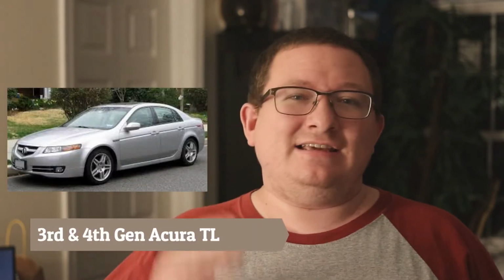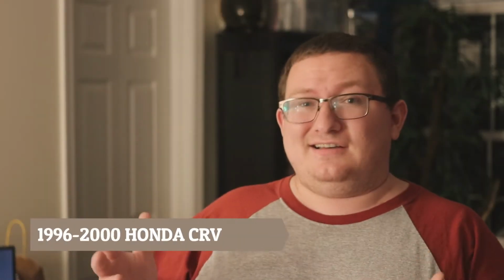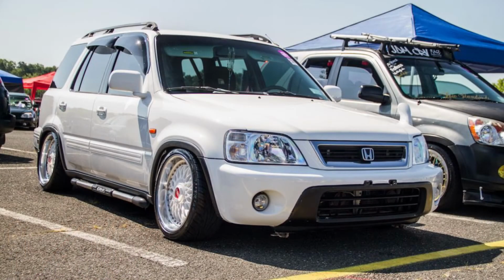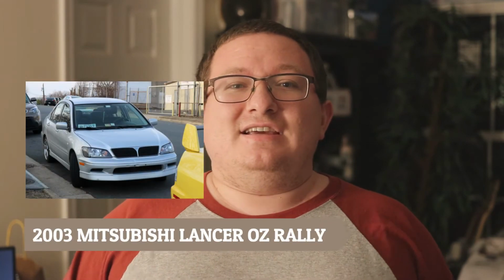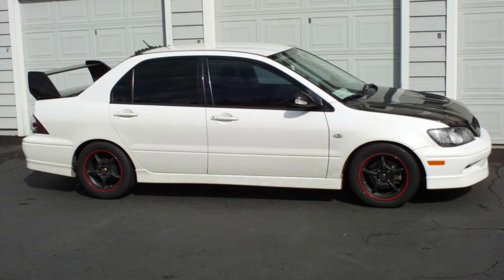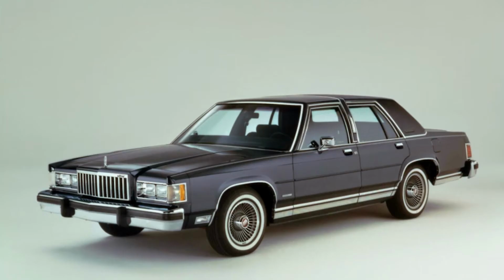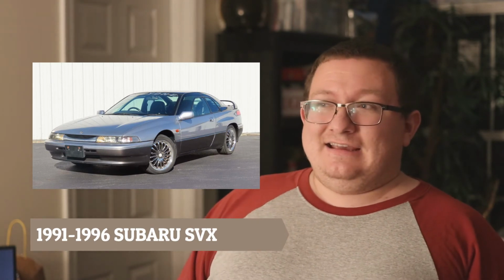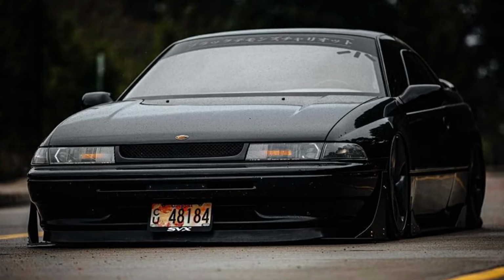5 Potential Project Cars We All Forgot About - UNEXPECTED, Vol. 1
This is a fun dive into obscurity to find hidden gems on the market that we all forgot existed! These could be turned into incredibly fun modified cars, and we hope this beginning of a long list of good potential project cars will spark your interest and inspire you to build one as well!

Shop at GUG Racing for your Shifter needs!